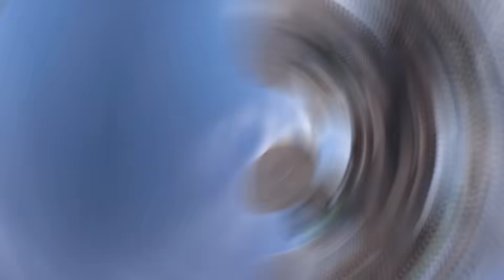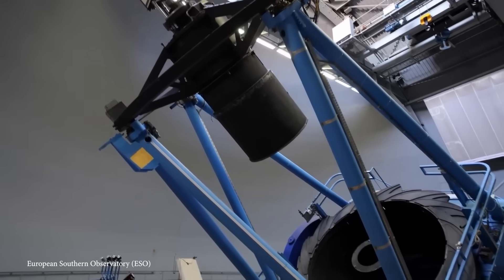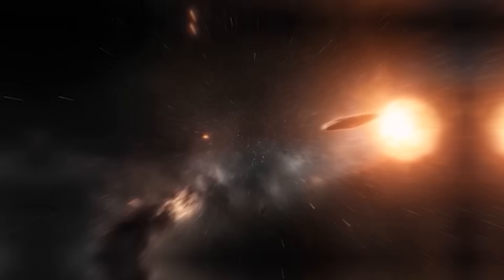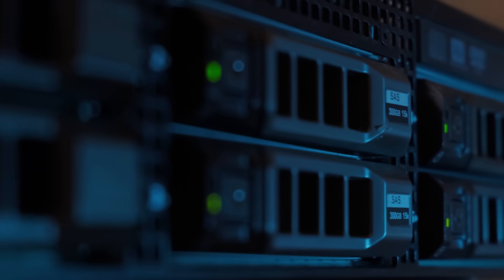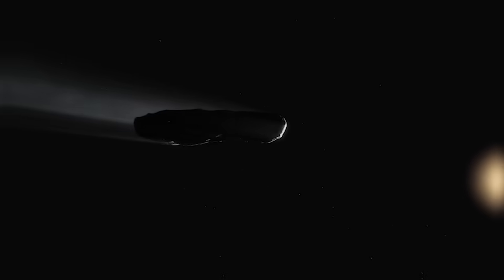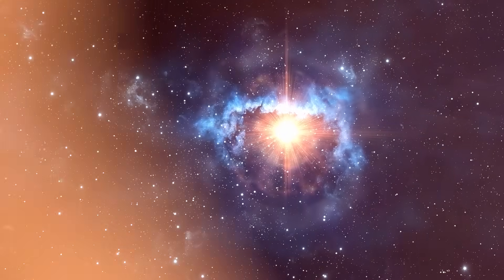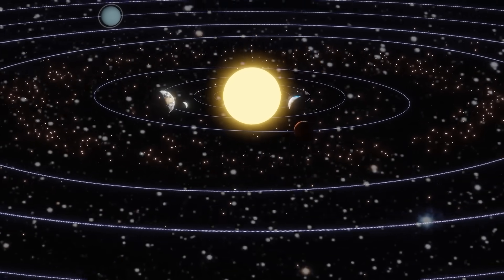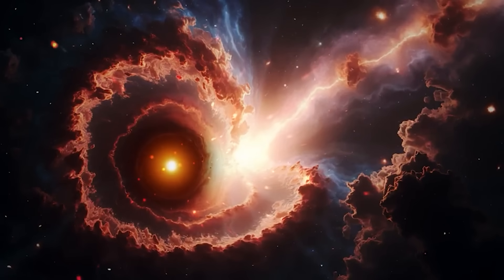James Webb Telescope Just Detected 3I/ATLAS is CHANGING Course — And It’s Heading Toward Earth